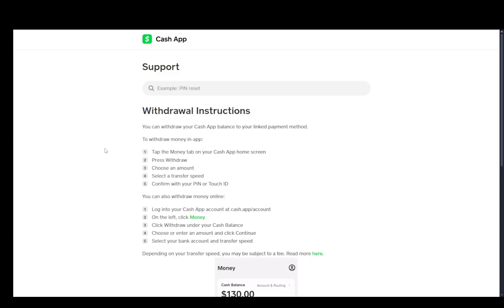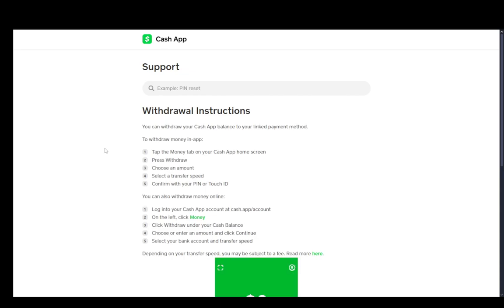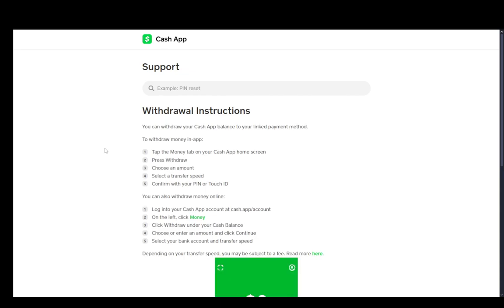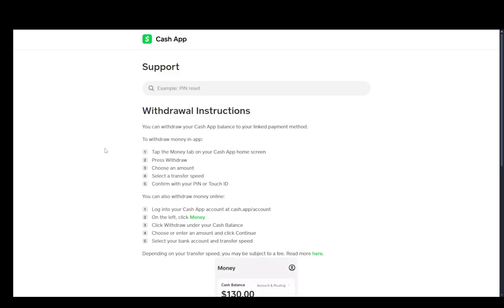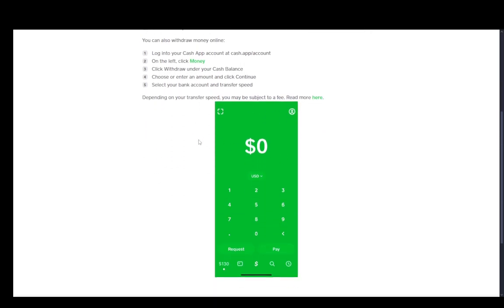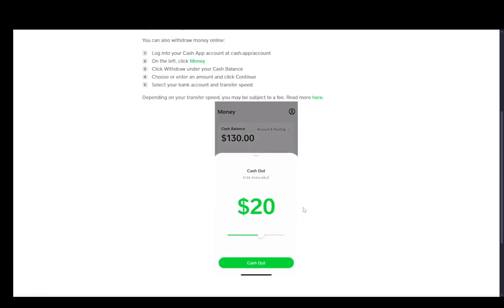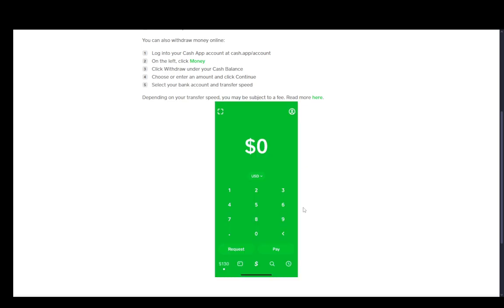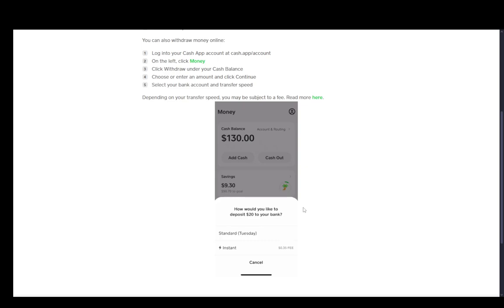How To withdraw In Cash App Tutorial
Today we talk about withdraw in cash app,cash app tutorial,cash app how to,cash out cash app